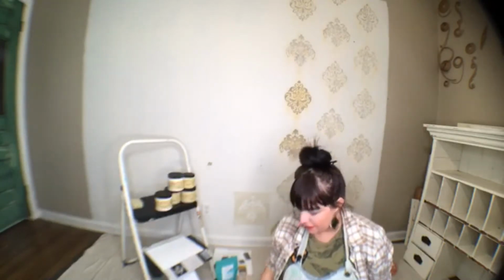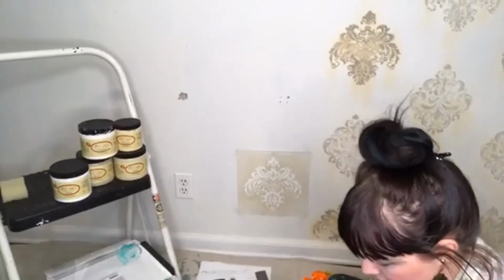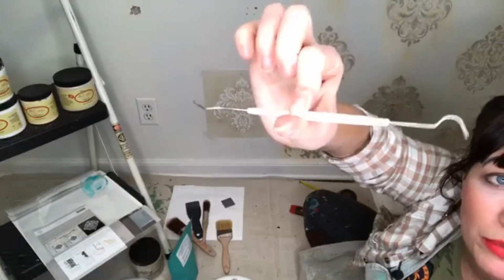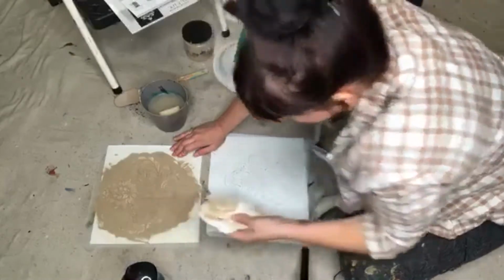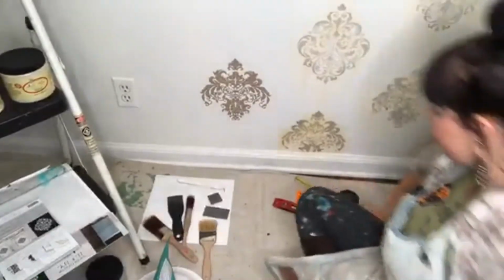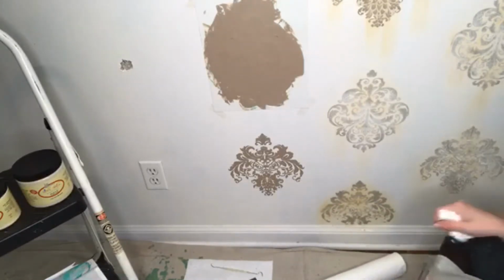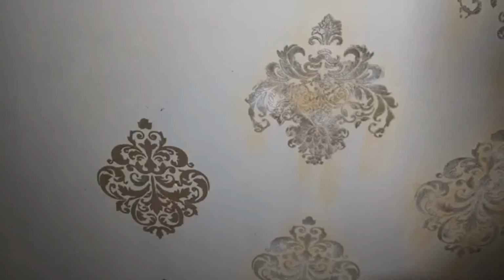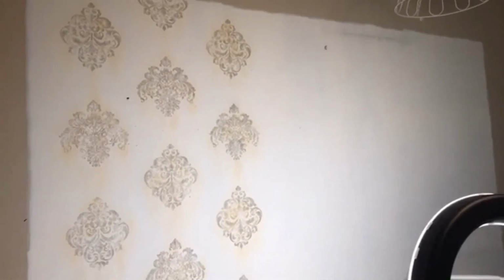How to Paint a Staging Wall | Raised Stencil | Mustard Tree Market | Romantic Grunge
This was a labor of love to match our brand background on our website and get a neutral-ish vintage wallpaper effect in my small studio, but I’m absolutely in love with it! Now to have Hubbs make me a hanging, rolling drop cloth cover to protect her from me 🤷🏻‍♀️

*Recipe beneath of Dixie Belle Paint and ReDesign with Prima stencils. (I encourage you to pick colors and stencils that go with your style and brand as obviously this is ours, but hopefully the colors I list can help you to pick your own and create your version of this look!) 🥰

Recipe:
-Fluff
-Buttercream
-Putty with Sea Spray Texture Additive
-Rebel Yellow

Be a part of my amazing tribe! My private membership group is an intimate interactive group of creative people and creative business owners who, while in different countries, all desire the same thing - to be more creative than yesterday and to generate income doing so ❤️👇

-Meleah❤️